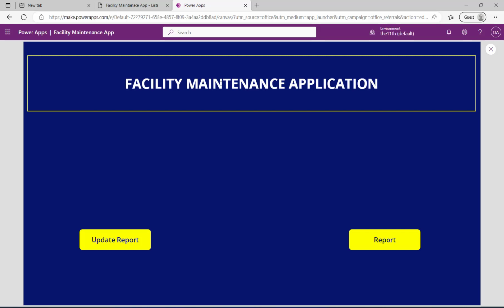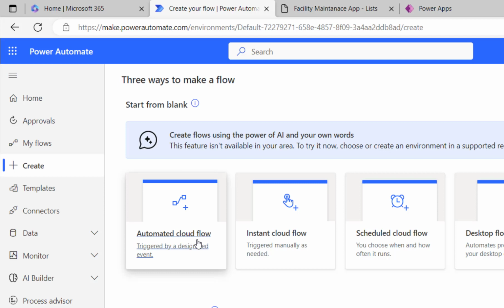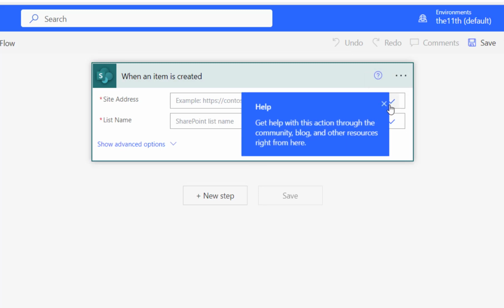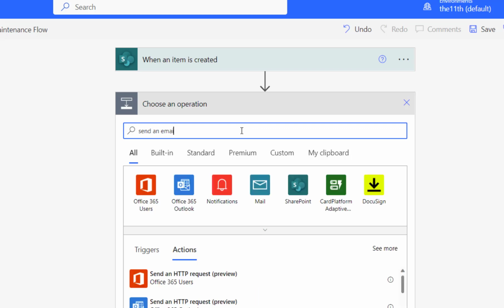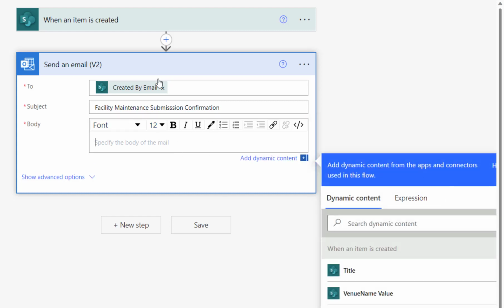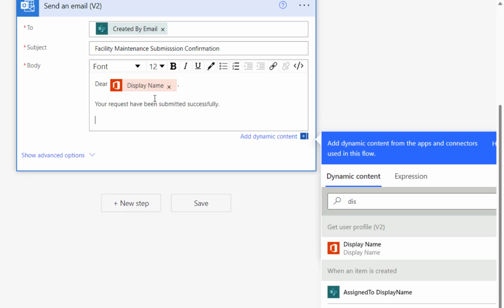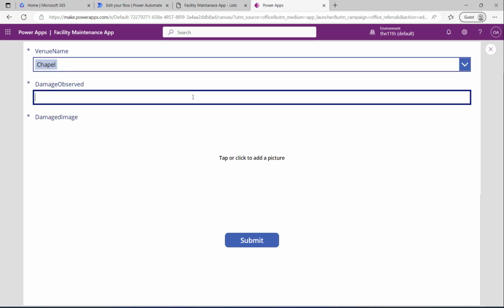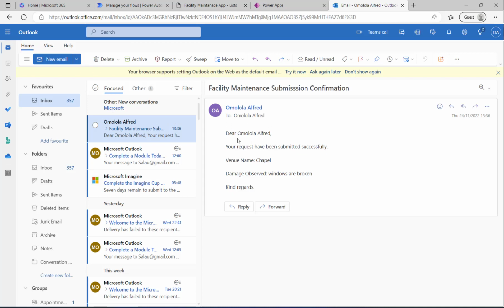Automate Facility Maintenance Application Notification with Power Automate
Learn how to use Power Automate for Facility Maintenance Application Automation.